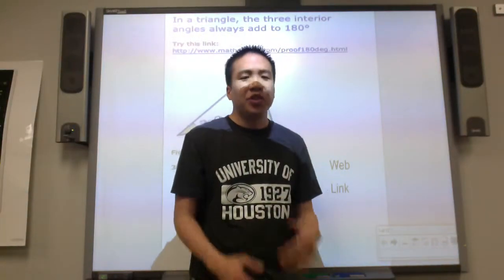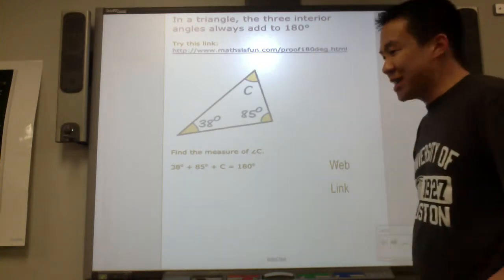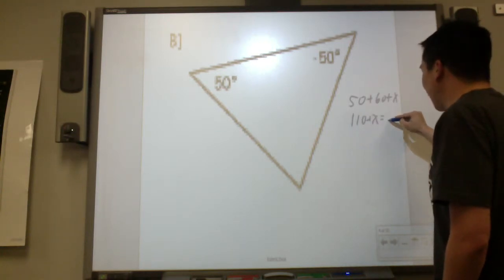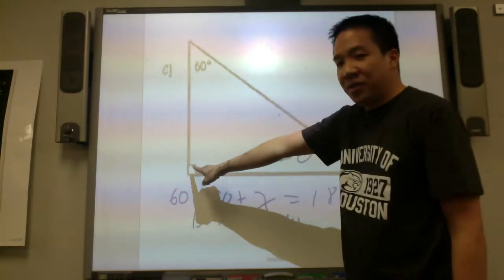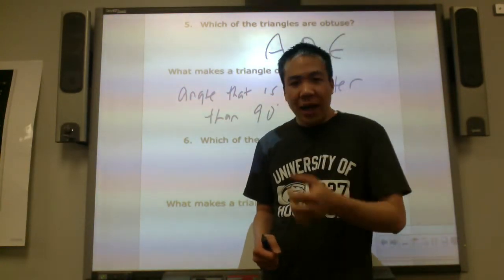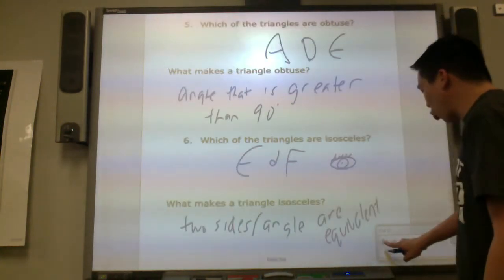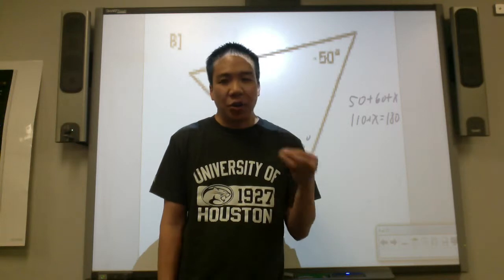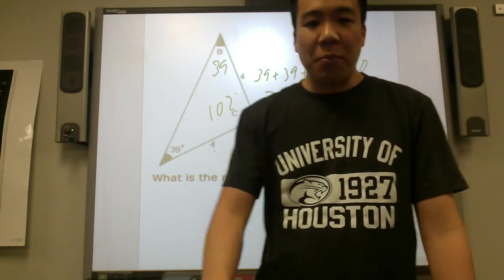Properties of Triangles